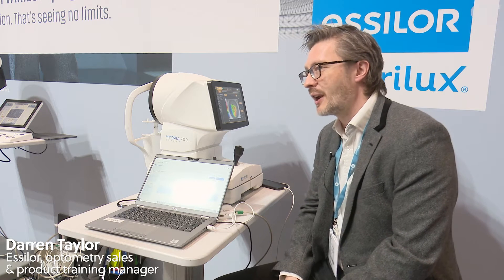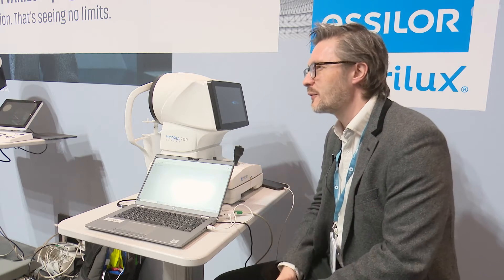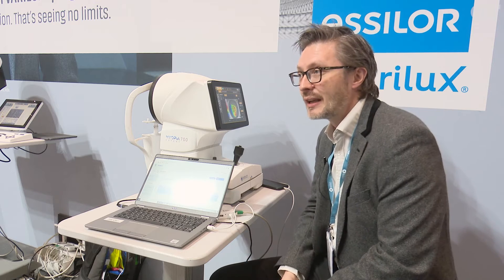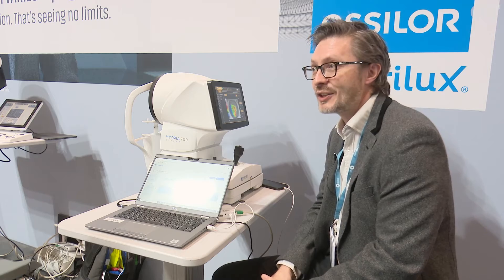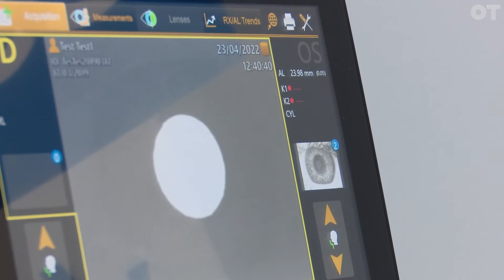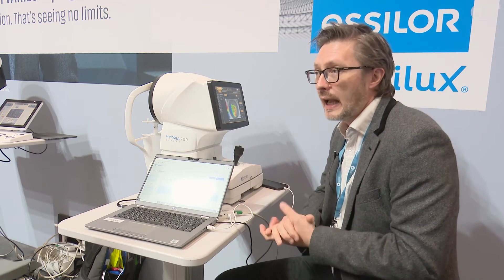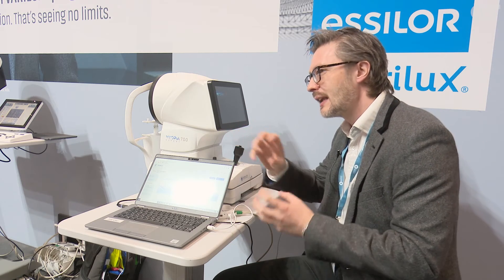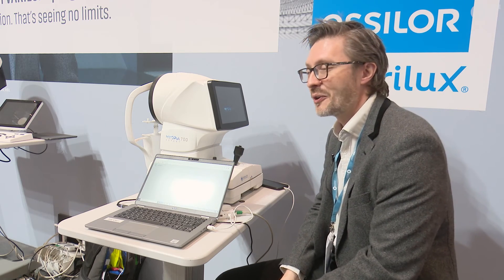Myopia Expert 700 | Axial length measurement from Essilor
Essilor brought its Myopia Expert 700 to 100% Optical 2022, part of its Essilor Myopia Care solution.

The new device incorporates a topography system with axial length measurements built in, explained Darren Taylor, optometry sales and product training manager for Essilor, along with percentile growth charts.